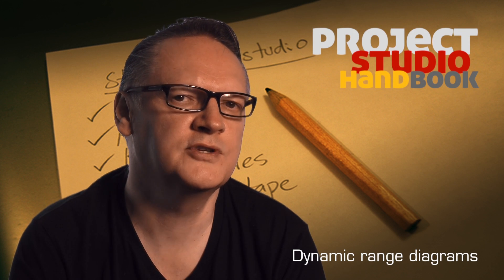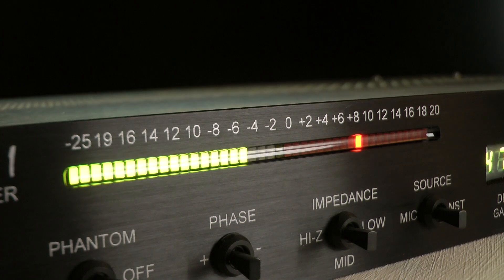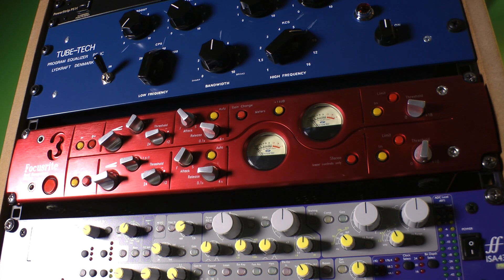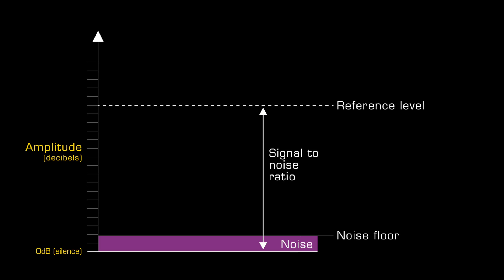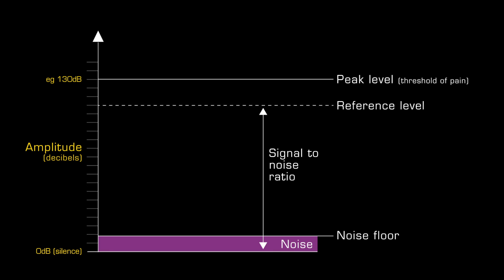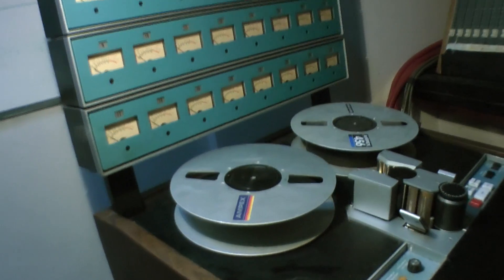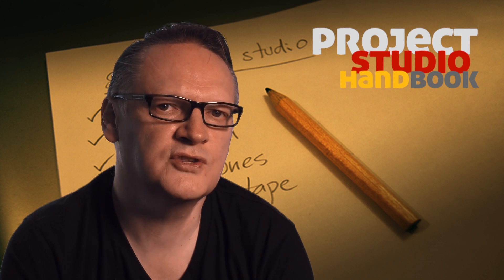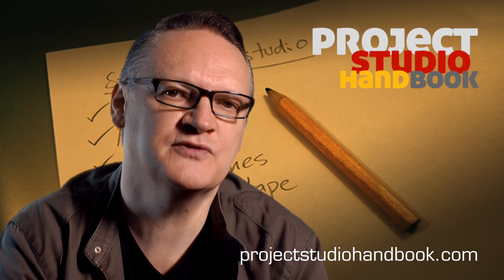Dynamic range diagrams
A tutorial on how to interpret dynamic range diagrams for the project and home recording studio owner.